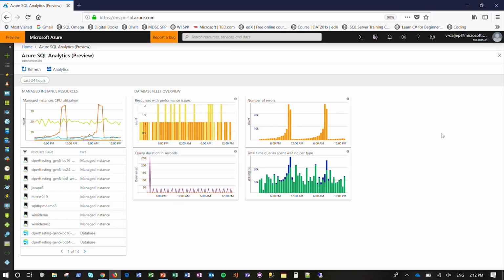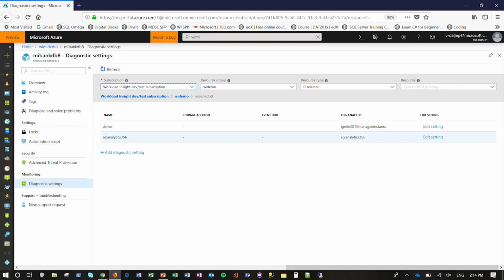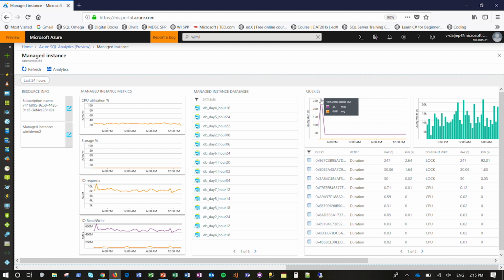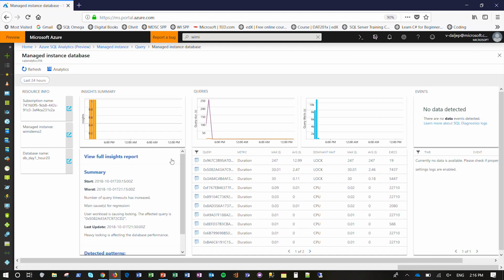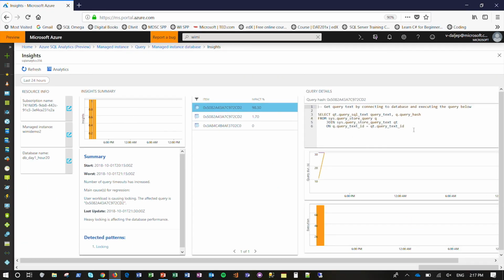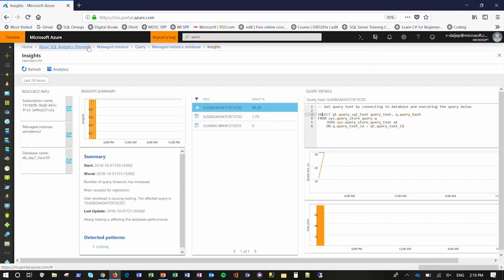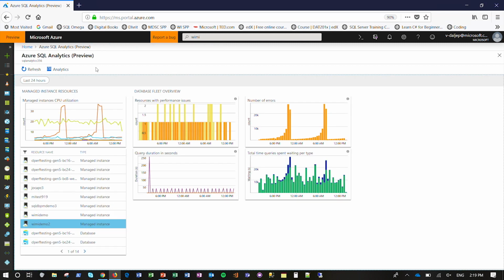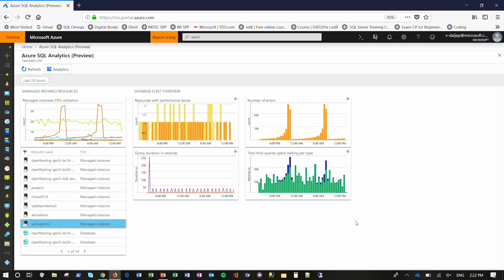Performance Monitoring for Azure SQL Managed Instance with Azure SQL Analytics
Learn how to monitor performance of Azure SQL Database Managed instance with the Azure native cloud monitoring solution Azure SQL Analytics. Automatically troubleshoot performance issues with the built-in intelligence. Modernize monitoring of your workloads.